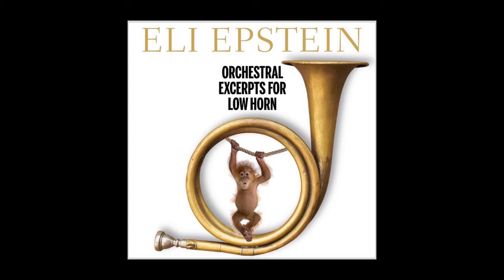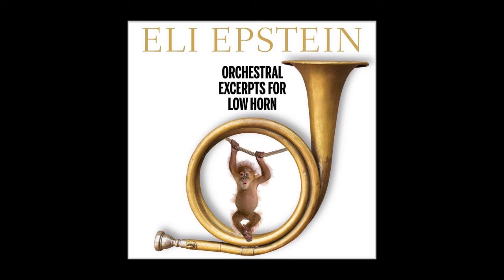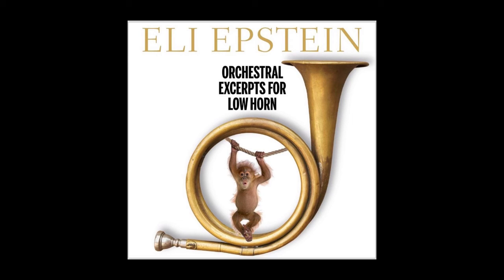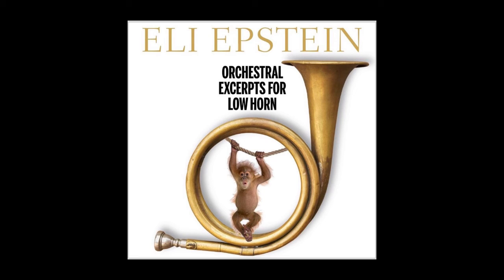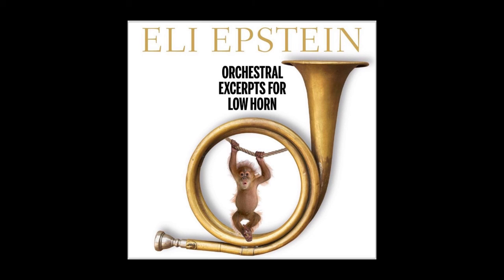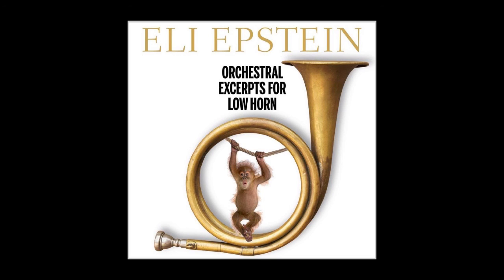Eli Epstein performs and teaches Beethoven Symphony No 9, Mvt III, Horn 4 Excerpt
Eli Epstein, veteran second horn of the Cleveland Orchestra and author of Horn Playing from the Inside Out, performs Beethoven Symphony No. 9, Movement III, Horn 4 excerpt. Epstein then explains how to approach and master this challenging excerpt both technically and artistically.